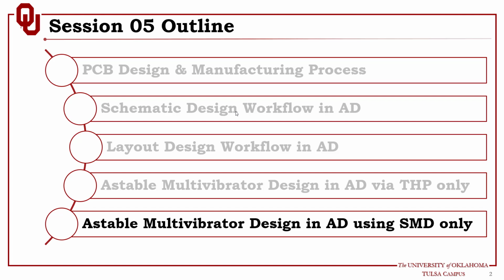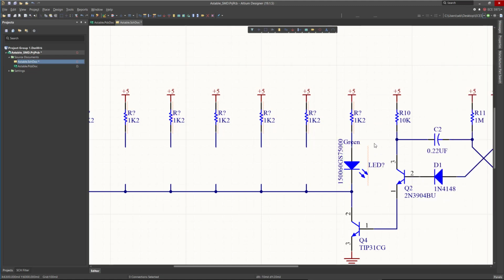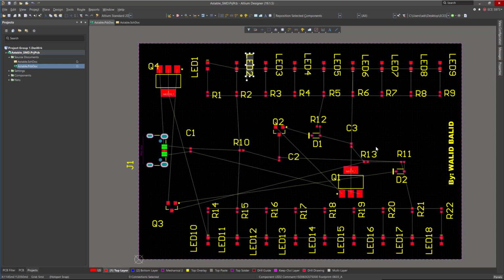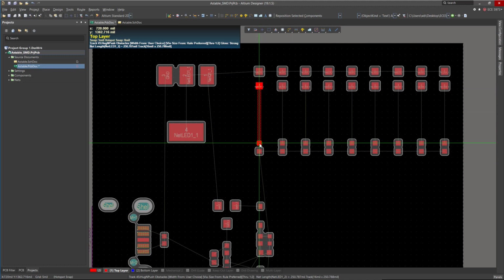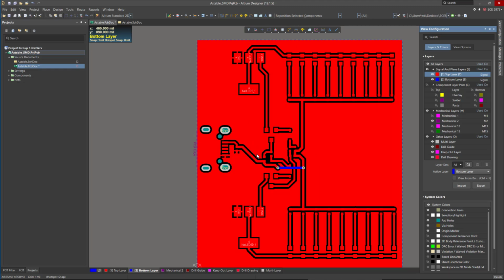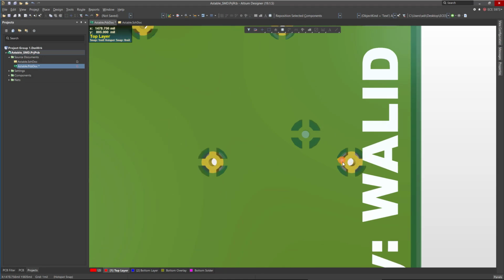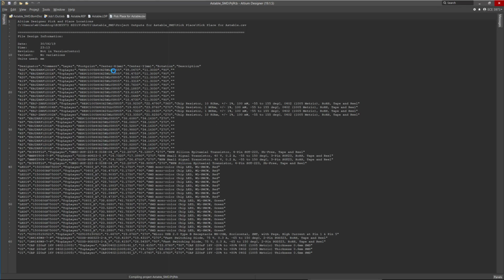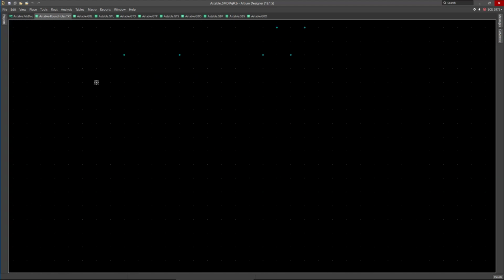ECE5973-Session 05: PCB Design Principles and Practices using Altium Designer